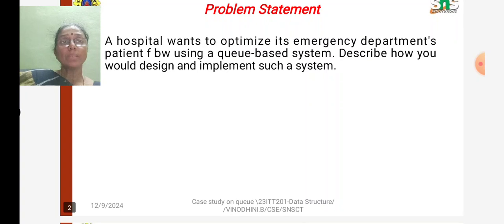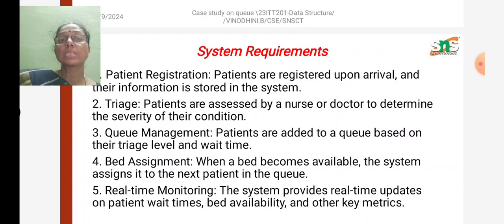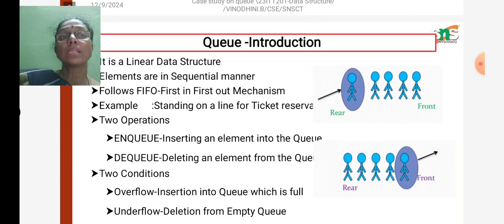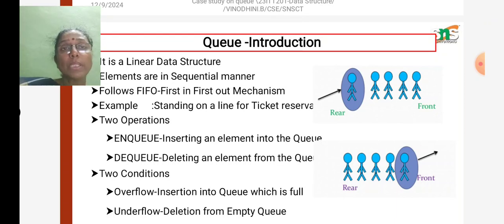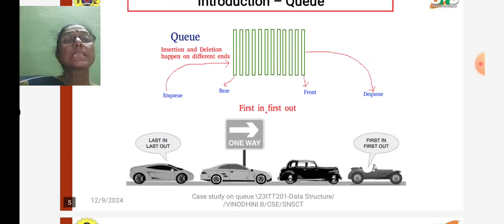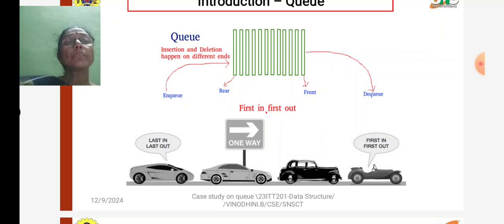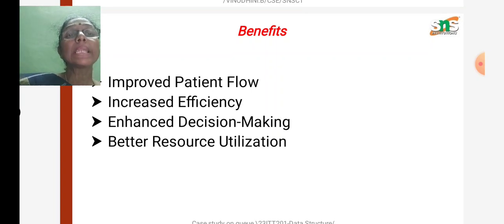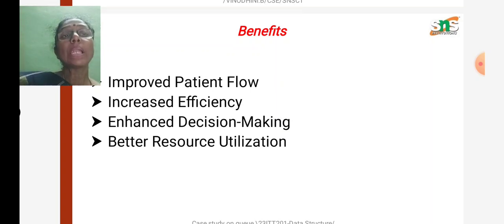case study on Queue_DS\Dr. B.Vinodhini\SNSCT